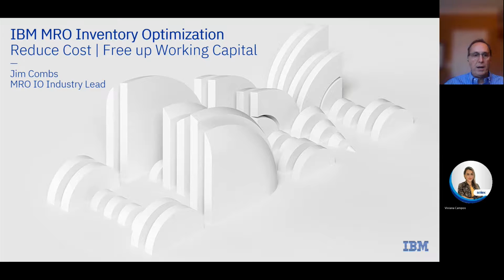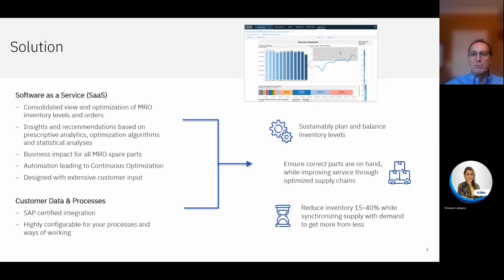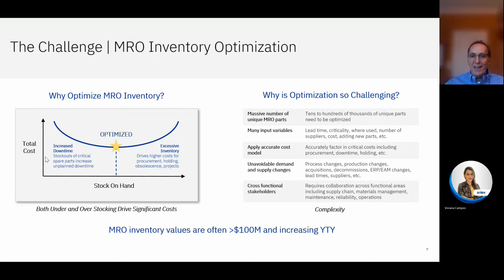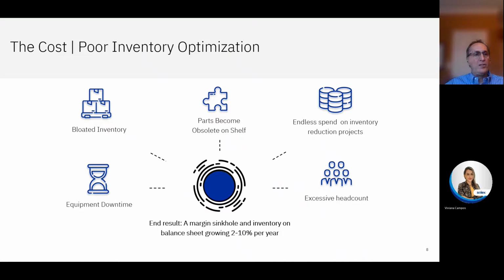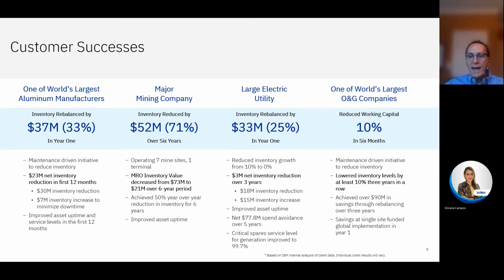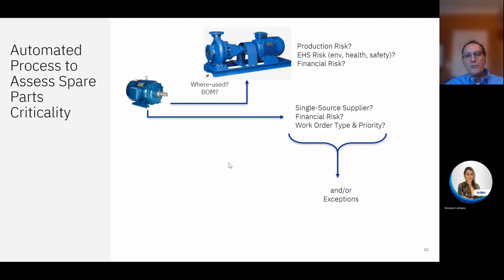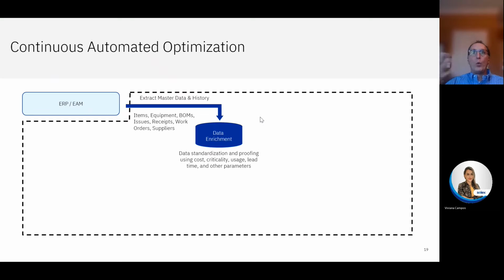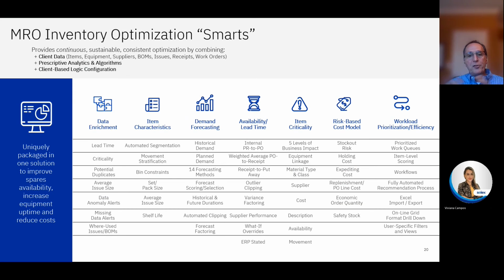SOLEX Inventory savings with MRO IO